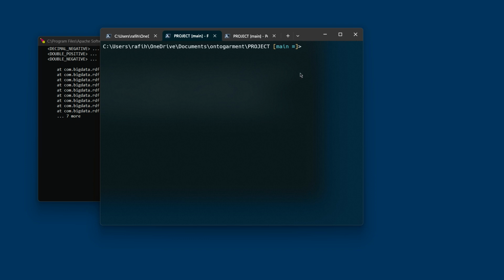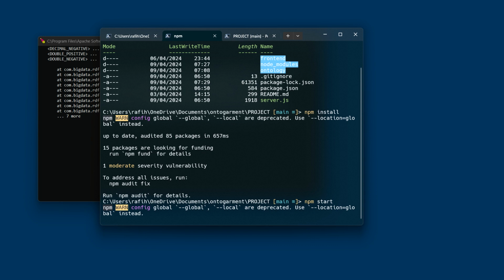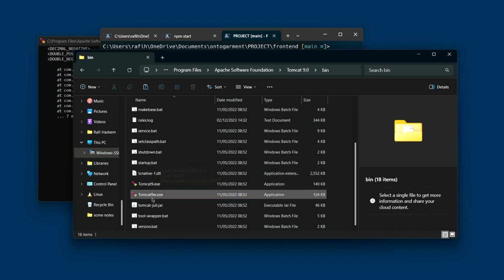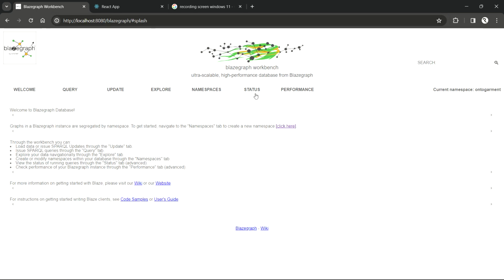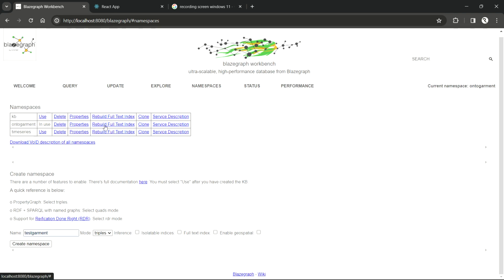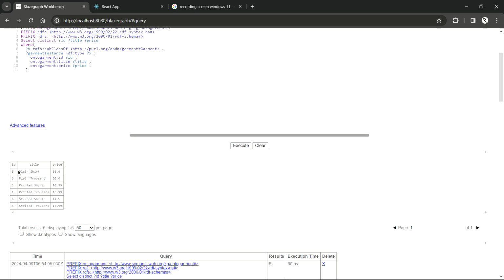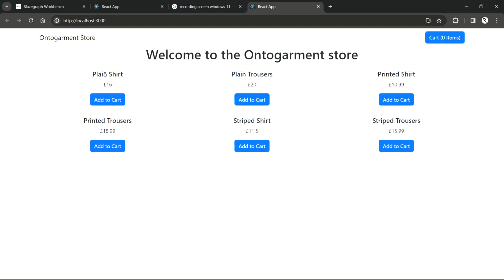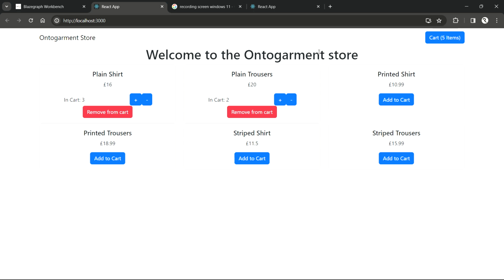Final Year Project Modelling and Inference with Ontologies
A demonstration on how to run my code for the final year project based on modelling and inference with ontologies.